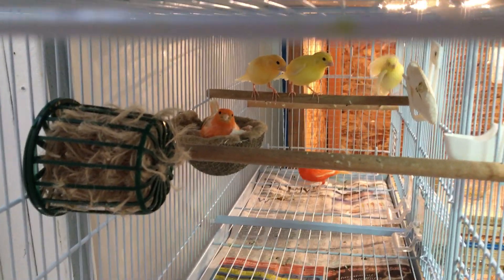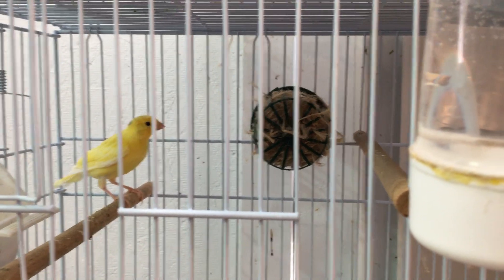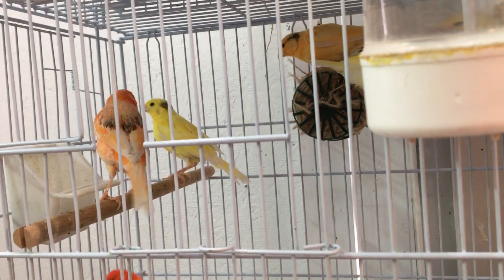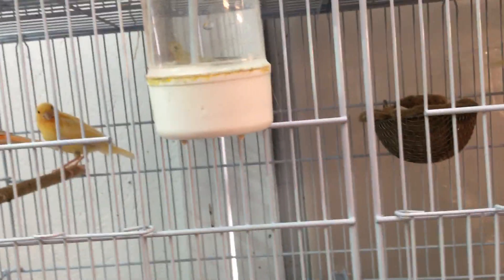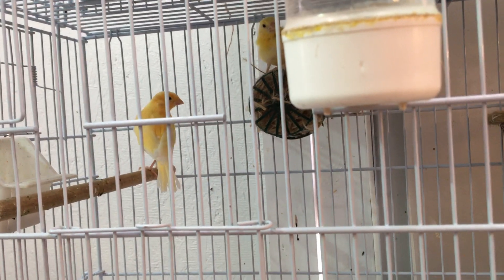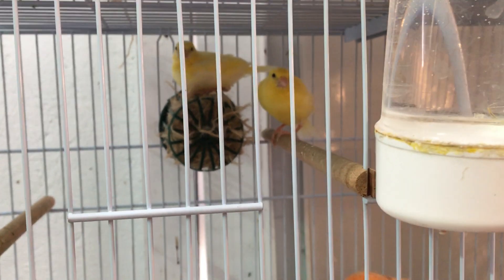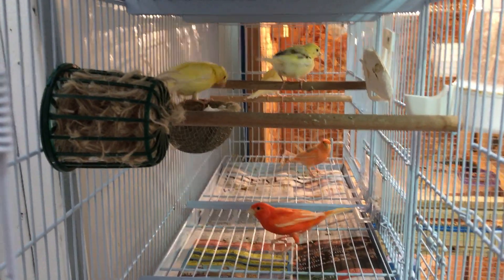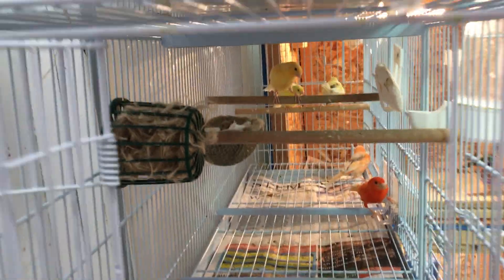Red Factor Babies are Yellow?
Here is a video briefly describing the RED FACTOR gene and how to get your birds to turn red.